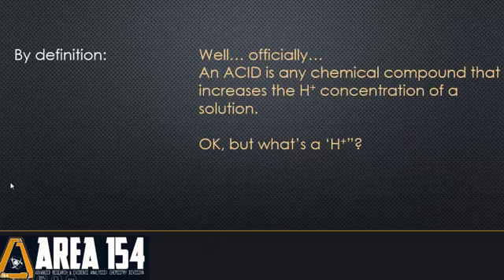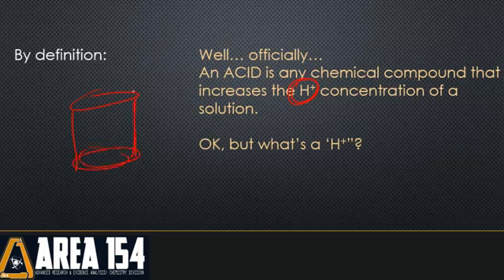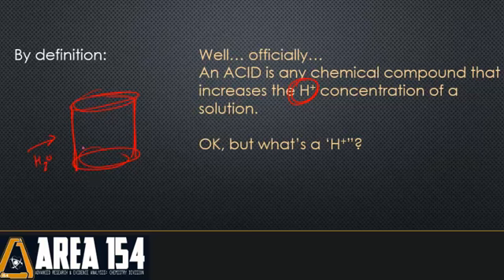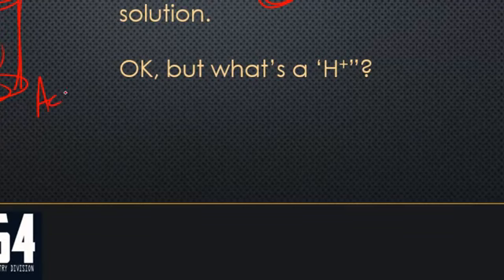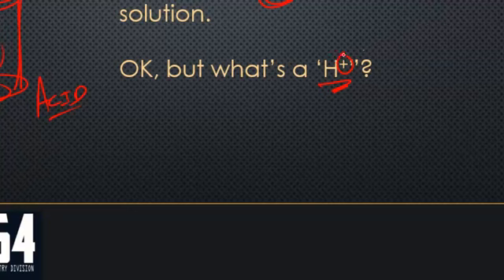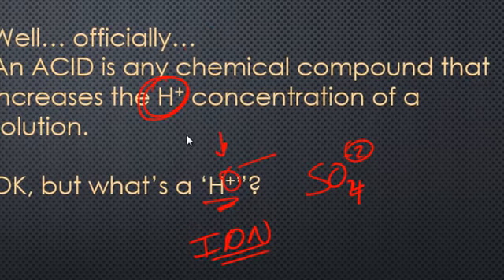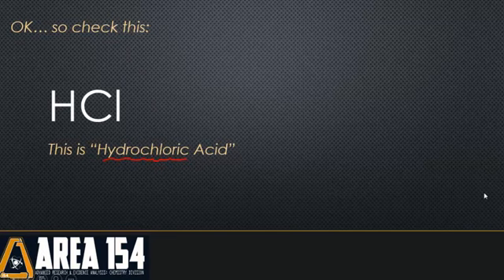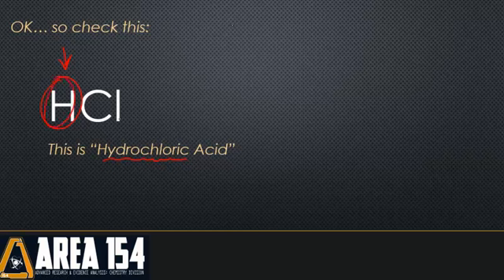AS-01 Caldera Training 3 - What is an Acid